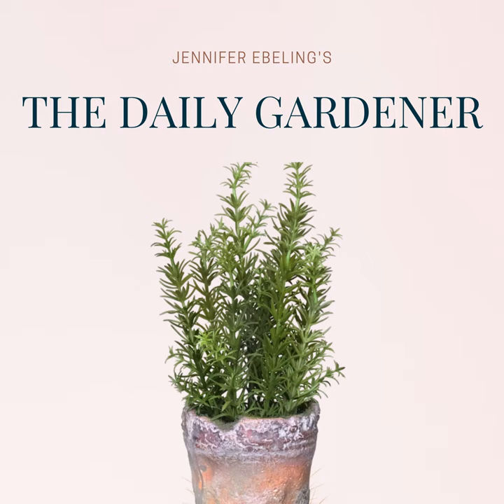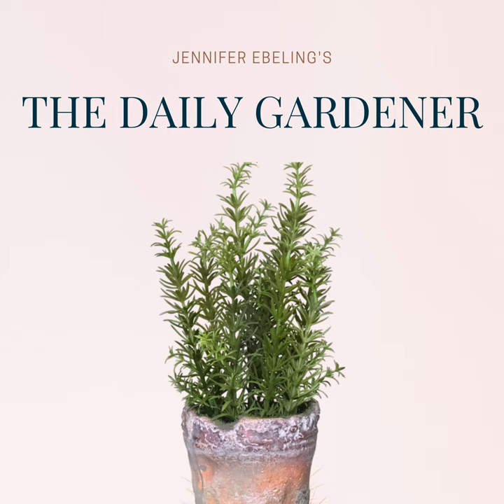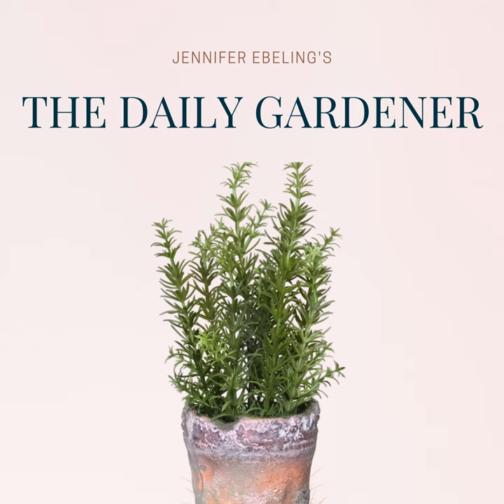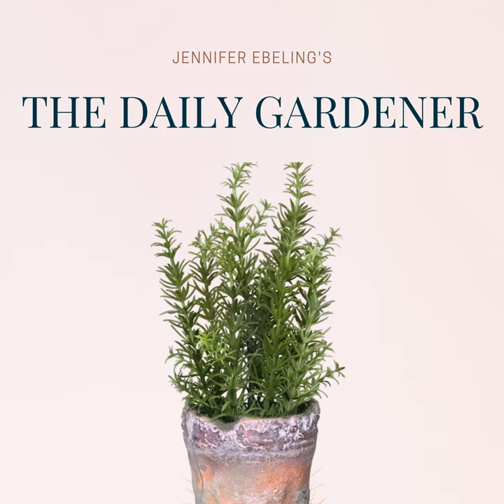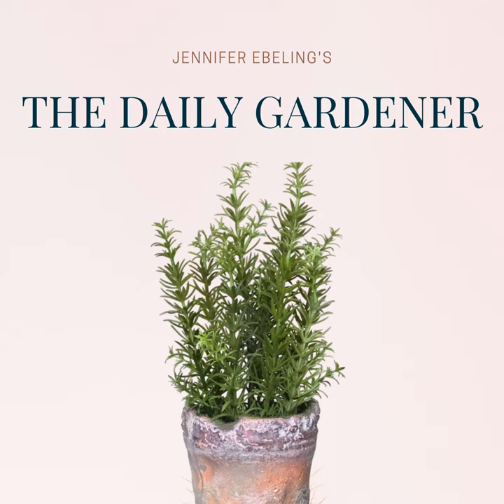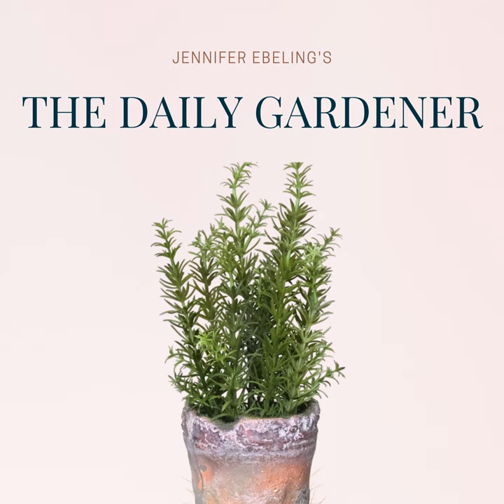October 1, 2021 Pollinating via Toothbrush, LeRoy Abrams, Eudora Welty, Glenn Leiper, Neil...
Today in botanical history, we celebrate an American botanist, professor, and writer, an American short-story writer, and her last novel, and the amateur botanist honored with the Australian Native Plants Award. We'll hear an excerpt from Neil Gaiman's book, Season of Mists. We Grow That Garden Library™ with a master book on wreaths. And then we'll wrap things up with a garden classic that came out on this day in 2013.   And she will. It's just that easy.   The Daily Gardener Friday Newsletter Sign up for the FREE Friday Newsletter featuring:

A personal update from me Garden-related items for your calendar The Grow That Garden Library™ featured books for the week Gardener gift ideas Garden-inspired recipes Exclusive updates regarding the show  Plus, each week, one lucky subscriber wins a book from the Grow That Garden Library™ bookshelf.   Gardener Greetings Send your garden pics, stories, birthday wishes, and so forth to Facebook Group If you'd like to check out my curated news articles and original blog posts for yourself, you're in luck. I share all of it with the Listener Community in the Free Facebook Group - The Daily Gardener Community. So, there's no need to take notes or search for links. The next time you're on Facebook, search for Daily Gardener Community, where you'd search for a friend... and request to join. I'd love to meet you in the group.   Curated News  How your electric toothbrush can aid pollination | The Guardian | James Wong   Important Events October 1, 1874 Birth of LeRoy Abrams, American botanist, professor, and writer. Born in Sheffield, Iowa, he moved west with his parents as a small boy. As a graduate student, he botanized around Los Angeles. A biographical sketch of LeRoy said, [He] crisscrossed southern California in a wagon, on the back of a mule or burrow, and on foot to make field observations... and collected specimens from Santa Barbara to Yuma, from Needles to San Diego, and from the Salton Sink prior to its flooding to the summits of Old Baldy. He published Flora of Los Angeles and Vicinity (1904), encompassing a fifty-mile radius around LA. In 1909, LeRoy married a fellow student at Stanford named Letitia Patterson. The couple handbuilt and enjoyed their mountain cabin on the west side of Fallen Leaf Lake. When their only daughter died a few short years after her college graduation, they shouldered their grief together. LeRoy served as the director of the Natural History Museum at Stanford, where he taught botany for thirty-four years. The final volume of his four-volume work An Illustrated Flora of the Pacific States was completed posthumously. LeRoy was a loving teacher. His students called him "Father." When, at 51, the great botanist Ynes Mexia decided to pursue a career in botany, her first course was on flowering plants, and her professor was LeRoy Abrams.   October 1, 1972 On this day, The Tampa Tribune profiled American short story writer Eudora Welty and shared some backstory on what would be her last book: Miss Welty was writing "Losing Battles" at home with her [dying mother] and two nurses and laughing a great deal (the book is beyond grief and funny as owls in heaven), and the nurses did not approve of anything. And right in the middle of it, the nematodes did in the roses, which had been packed in that garden tight as a trunk, but nothing that could be tried availed at all. Ordinarily, an attack on her roses would have brought [the older] Mrs. Welty right out of the kitchen, as they say, but she was past those battles then. Her characters in her stories are like the roses: some make it, some don't.   October 1, 2019  On this day, amateur botanist Glenn Leiper received the Australian Native Plants Award. He co-wrote a popular field guide of native plants in southeast Queensland called Mangroves to Mountains. While botanizing the area, he rediscovered the rainforest myrtle tree Gossia gonoclada a century after the plant was considered extinct. He also discovered a native violet colony. Once, he spied a fifteen-centimeter-tall from his car while driving. The unusual spotting resulted in the naming of the plant in his honor: Androcalva leiperi. Glenn acknowledges his most helpful skill for botany, I've got good eyes.   Unearthed Words October knew, of course, that the action of turning a page, of ending a chapter, or of shutting a book did not end a tale. Having admitted that, he would also avow that happy endings were never difficult to find: "It is simply a matter," he explained to April, "of finding a sunny place in a garden, where the light is golden, and the grass is soft; somewhere to rest, to stop reading, and to be content. ― Neil Gaiman, Season of Mists   Grow That Garden Library  Wreaths by Terri Chandler This book...